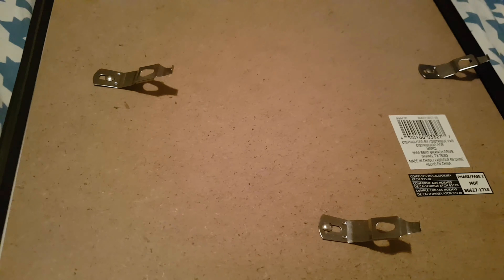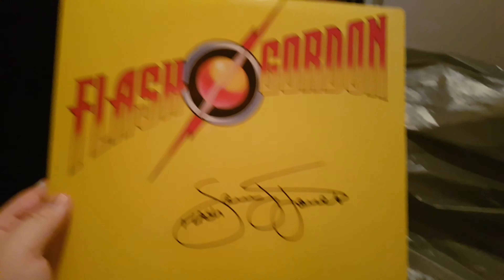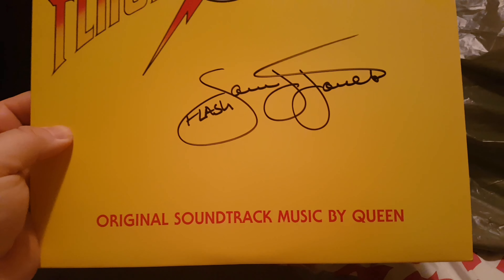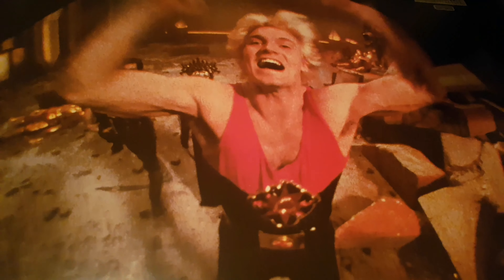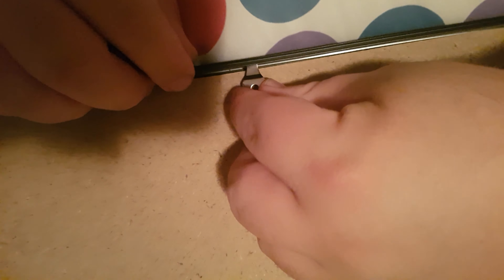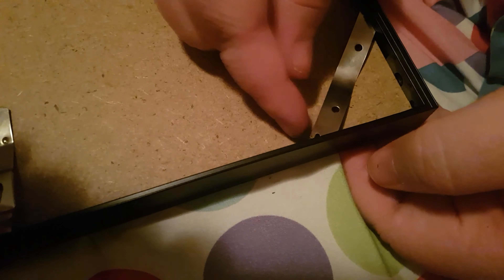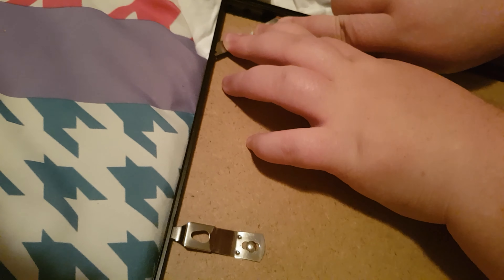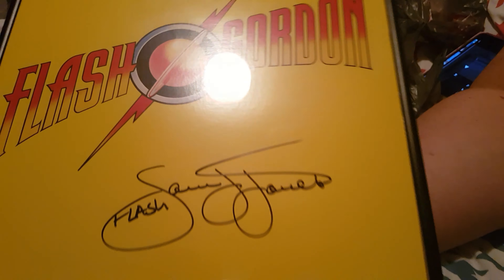HOW TO PUT YOUR VINYL ON DISPLAY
Hey hello everyone & welcome to this quick how to video where I show you with the help of my wife Kitty Mama put one of my favorite records in a display frame